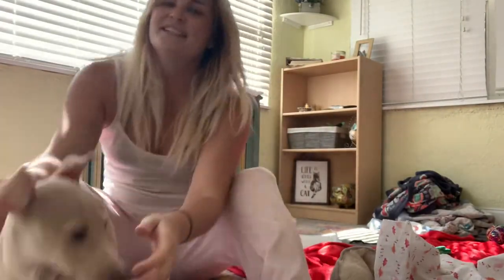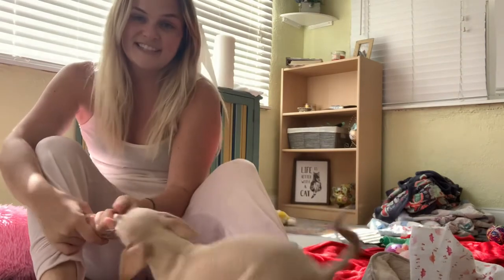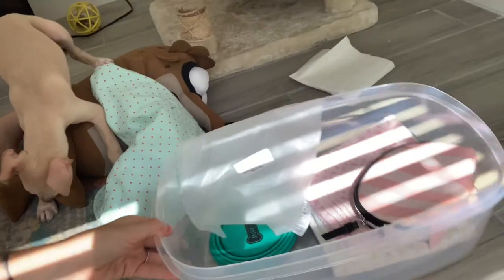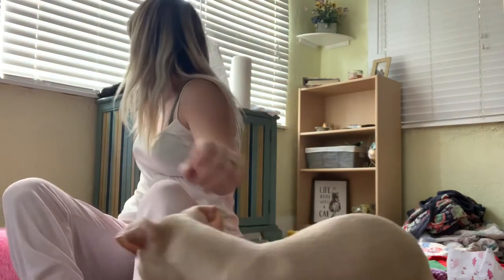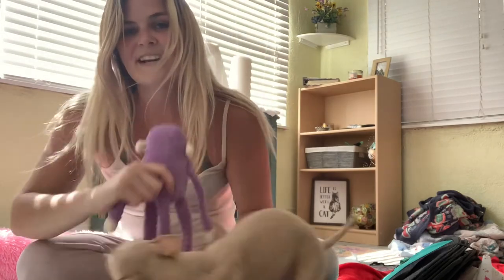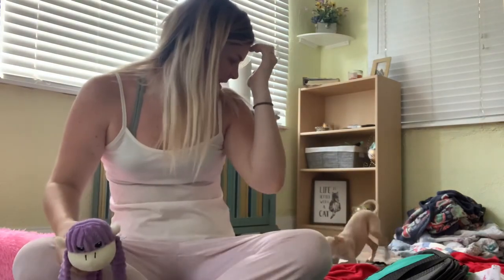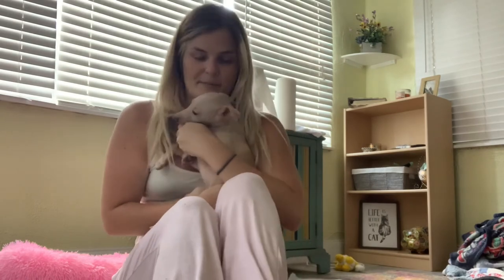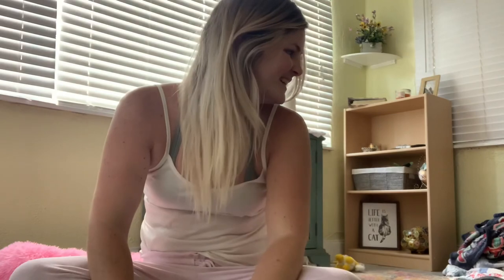Italian greyhound puppy experience!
Just a short clip of my eight week old Italian greyhound Railey. Comment some questions I’d love to answer in my next videos. ❤️